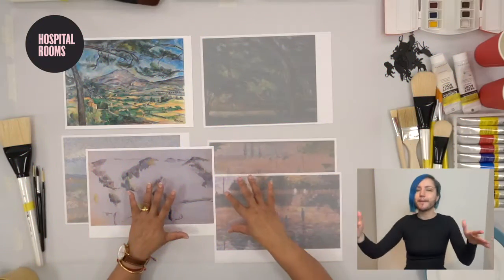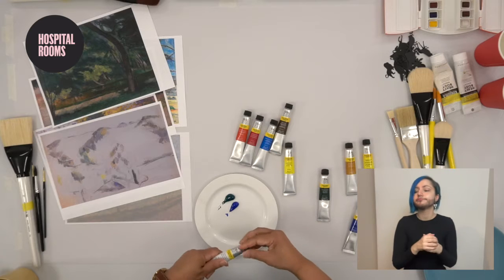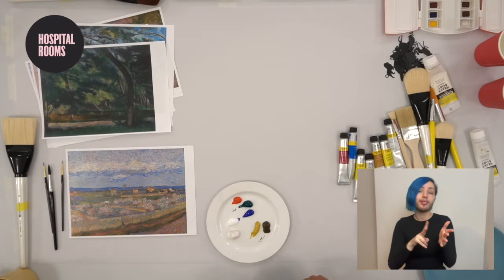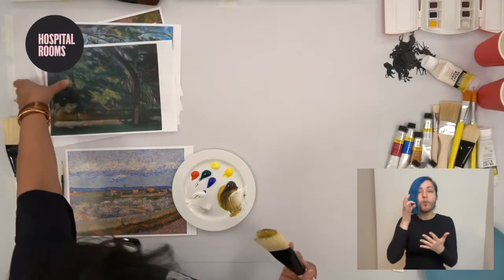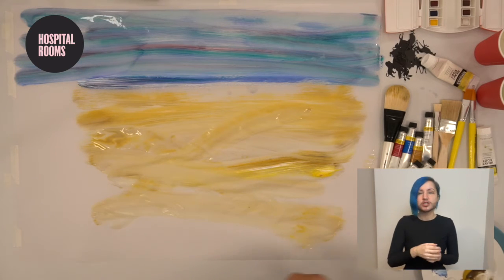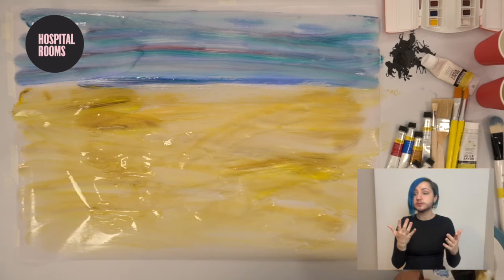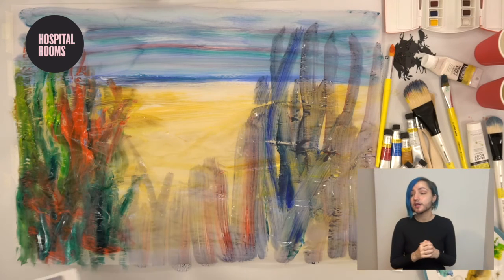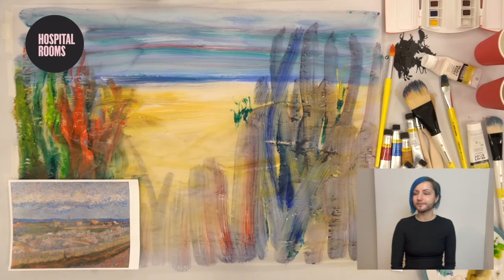How To Create a Landscape Tutorial with Artist Sutapa Biswas l Hospital Rooms Digital Art School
How do you imagine your ideal landscape? What colours would it be? Using expressive marks and a variety of brushes, in this workshop we’ll be laying down paint using bold, gestural marks creating sweeping clouds, dashes for rain and scribbles for wind.

You will need:
* A3 or A2 paper
* Variety of paint brushes in different sizes
* Acrylic paints
* Watercolour paints
* Paint palette or tray
* Pot of water (for paintbrushes)
* Colouring pencils
* Masking tape
* Pritt stick
* Printable Resources
* A4 Image Pack

This project has been made possible thanks to the generous support of Arts Council England, Anthropologie, Seasalt Cornwall, Charities Aid Foundation, City Bridge Trust through the London Community Response Fund and Hospital Rooms Friends and Supporters.